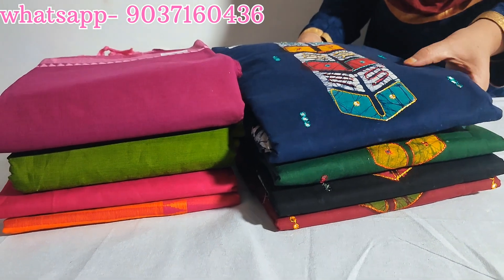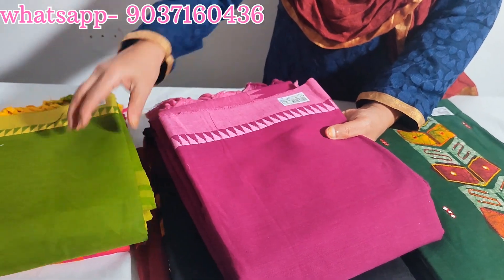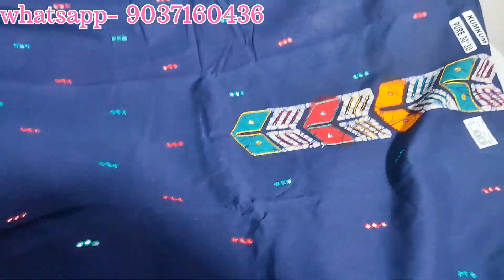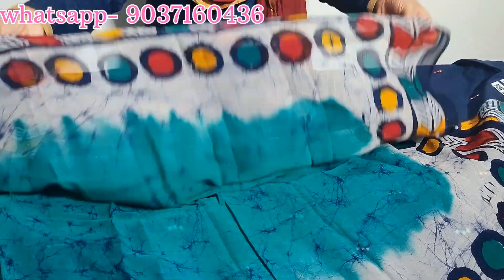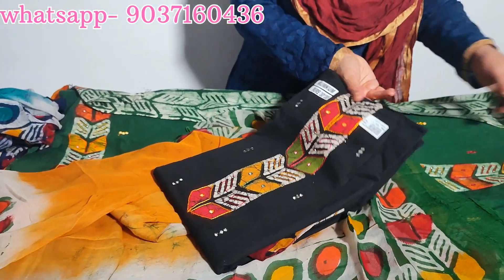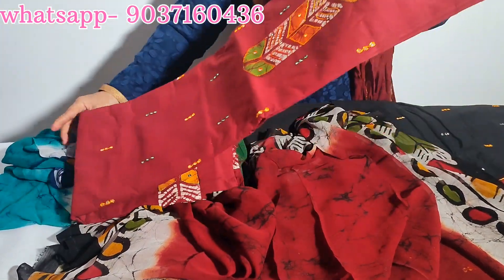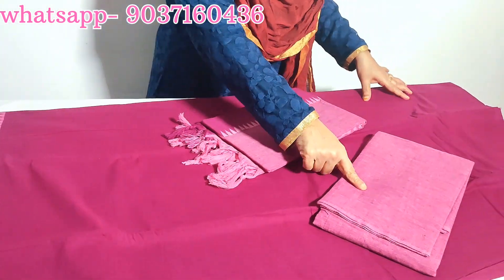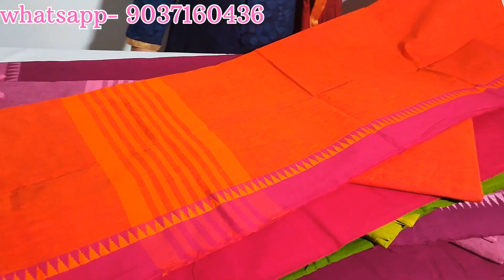|PREMIUM QUALITY COTTON WITH BATIK DESIGNER SETS, CHIFFON DUPATTA|🔷|SOUTH HANDLOOM SET|🔶9037160436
PREMIUM QUALITY COTTON WITH BATIK DESIGNER SETS, CHIFFON DUPATTA|
|SOUTH HANDLOOM SET|🔶